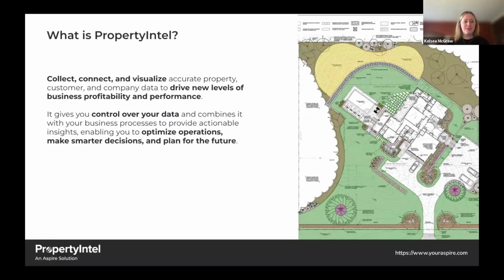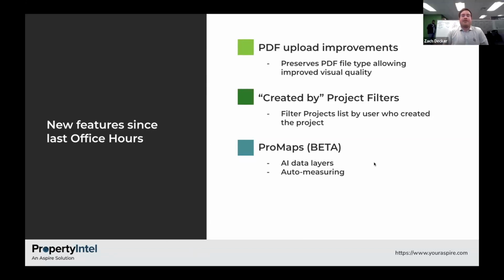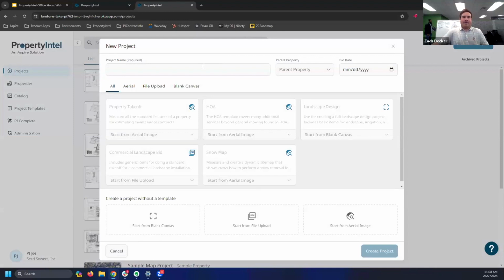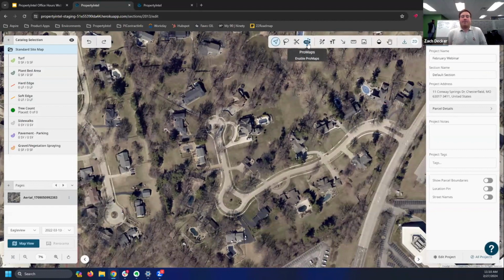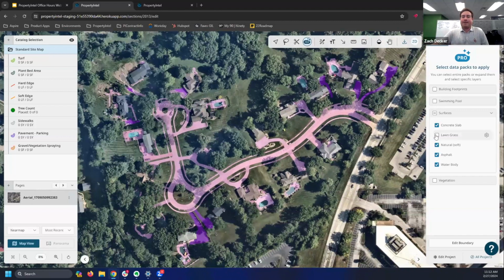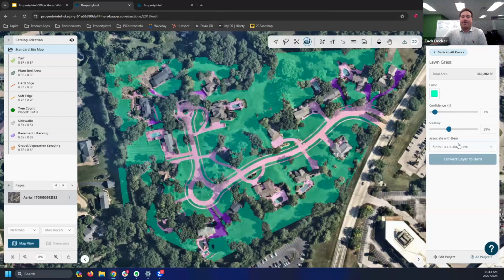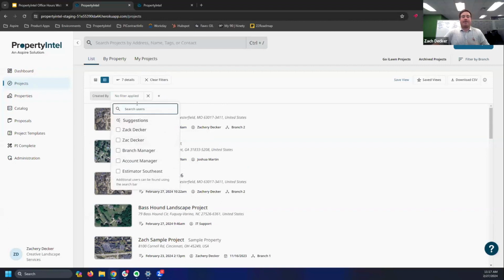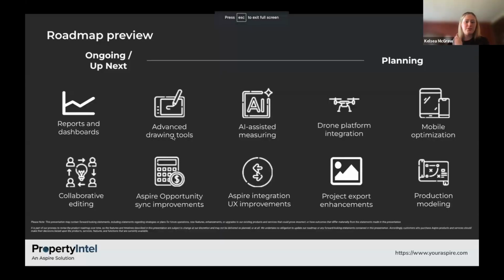PropertyIntel Office Hours - February 2024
PropertyIntel helps contractors collect, connect, and visualize accurate property, customer, and company data to drive new levels of business profitability and performance.

In February, we revealed new features, such as:
- PDF upload improvements
- Additional Project filters
- ProMaps (BETA), introducing AI data layers and auto-measuring!